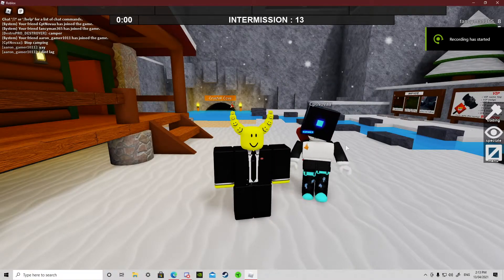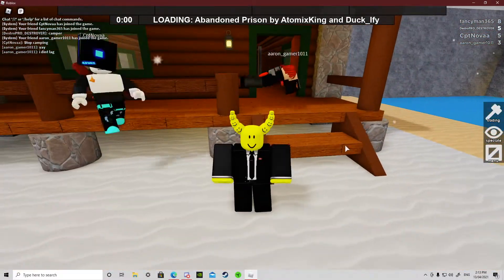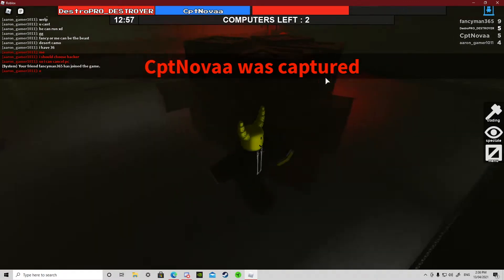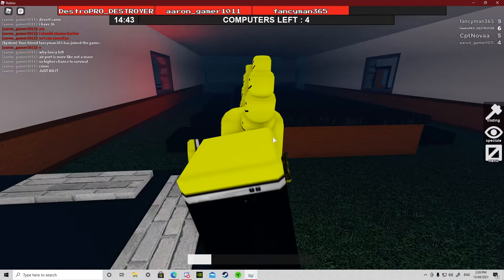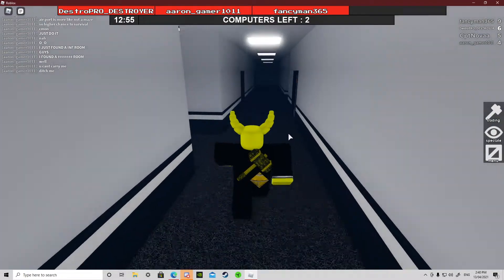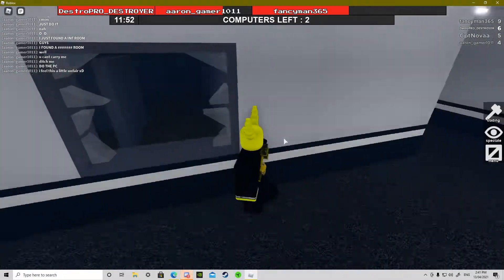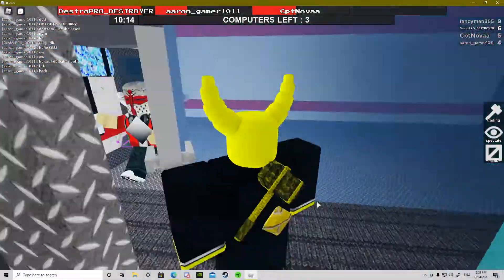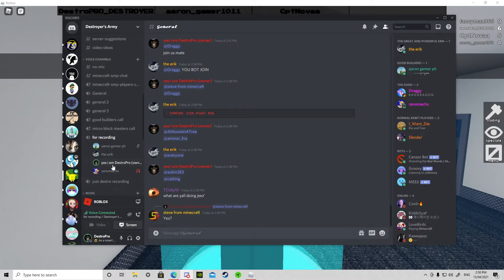Flee the facility with my discord server!